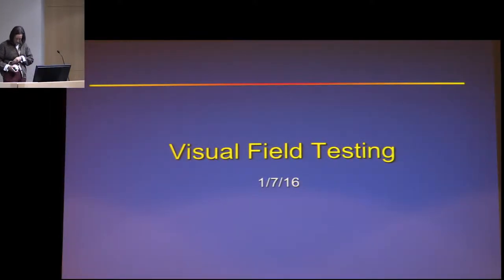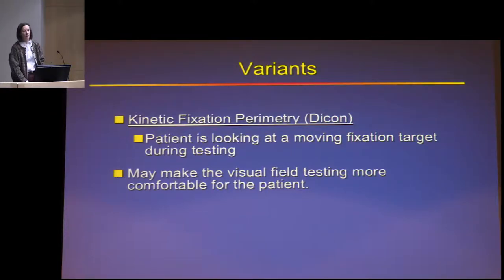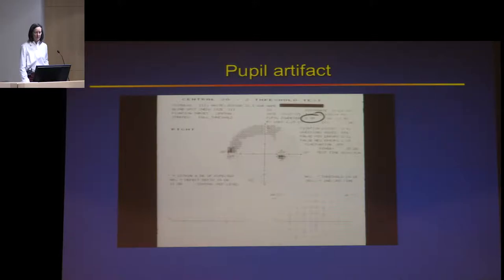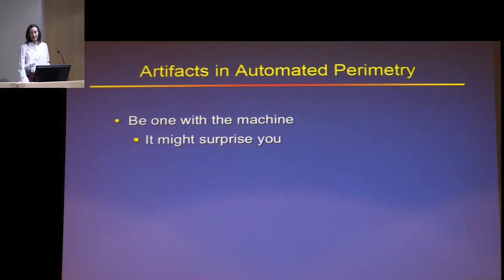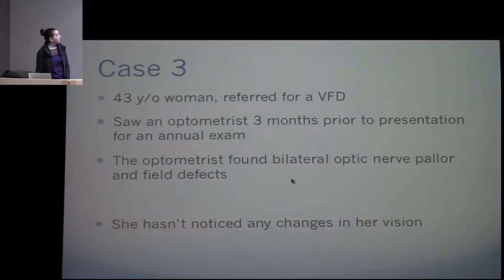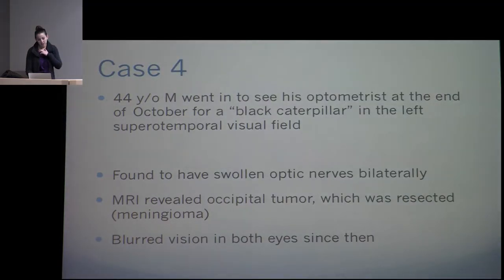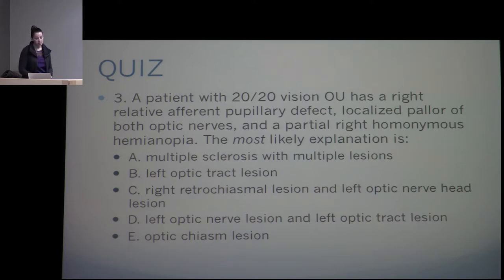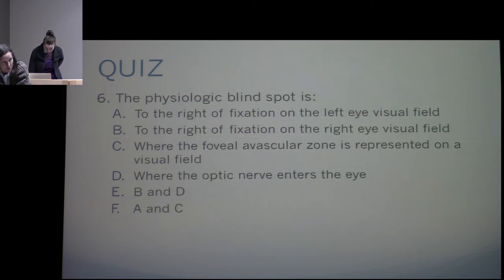Visual Fields Testing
Title:  Visual Fields Testing
Author: Judith Warner, MD, Department of Ophthalmology and Visual Sciences
Date: 1/7/2016